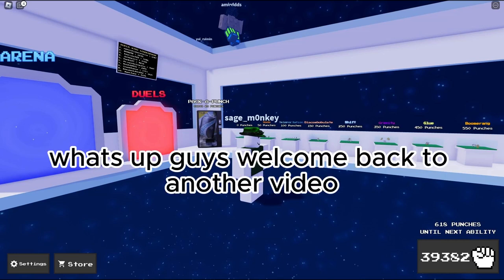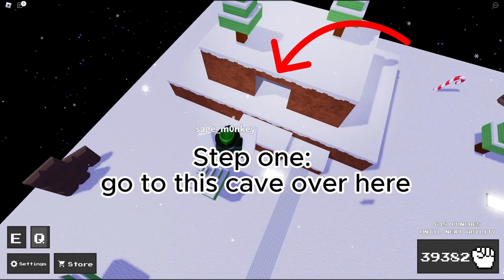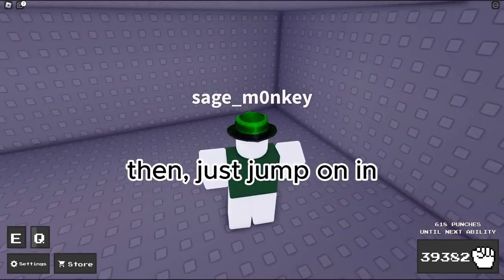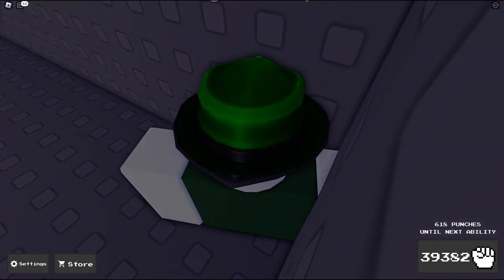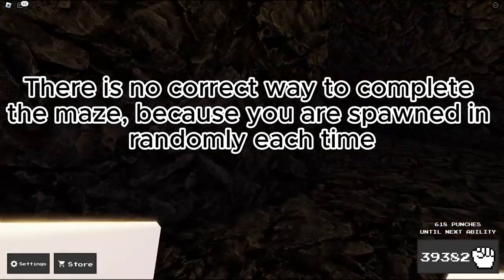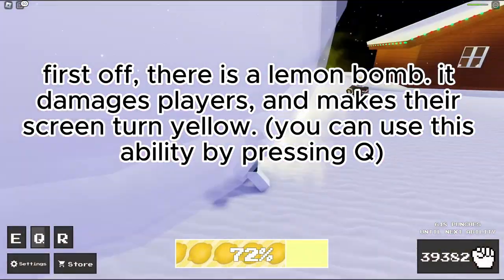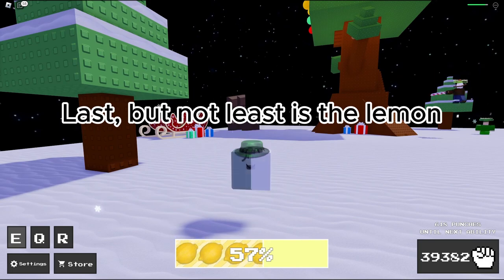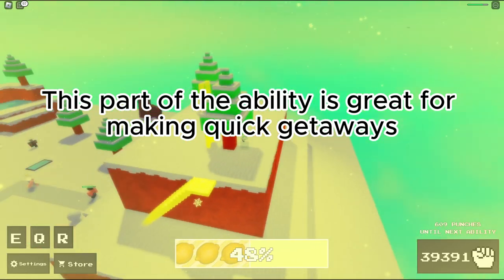How to get Lemon Ability & Mastery, With Showcase in Ability Wars, Roblox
In this video, I teach you how to get the lemon ability, how to get mastery for it, and get the backrooms badge while at it. I will also be showing you how, and where the best spots to use lemon mastery are In the Showase, All in Roblox Ability Wars